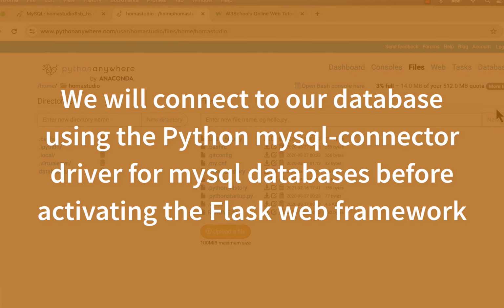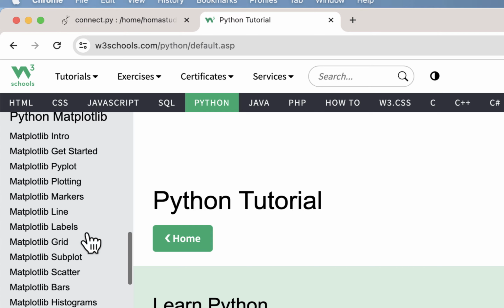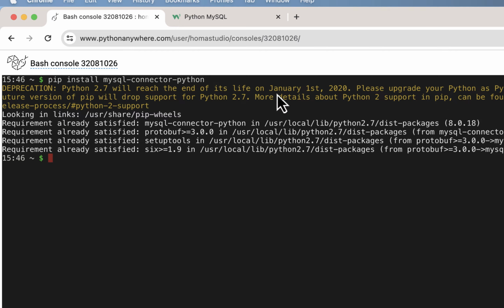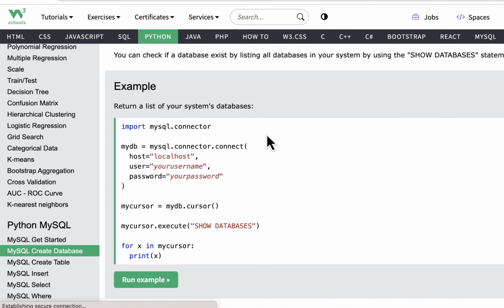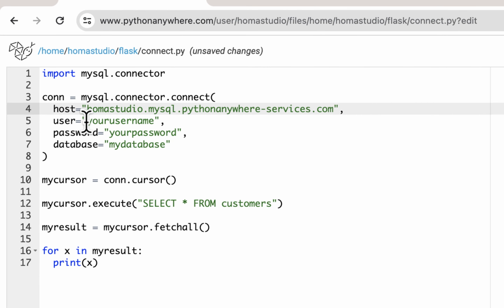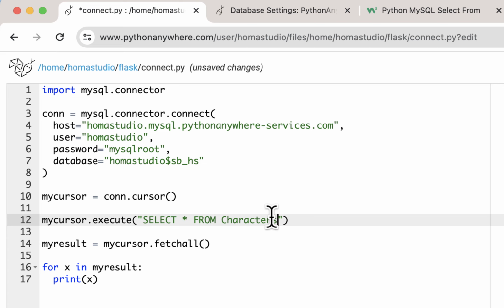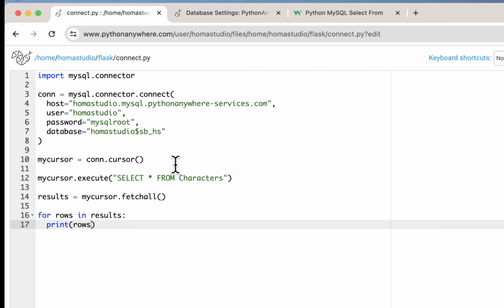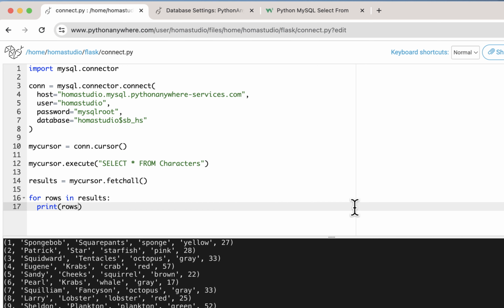5 - Connecting to mySQL Database with Python in PythonAnywhere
Using the Python mysql-connector driver to connect to and display data from a mySQL database in PythonAnywhere. Testing the db connection before introducing Flask.